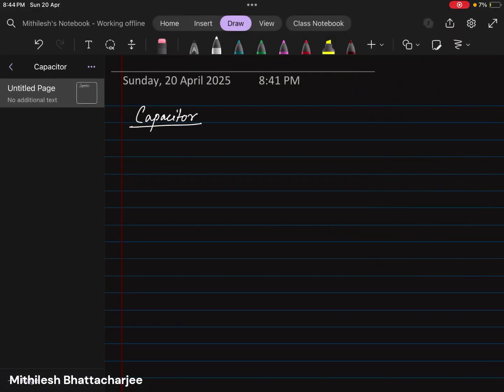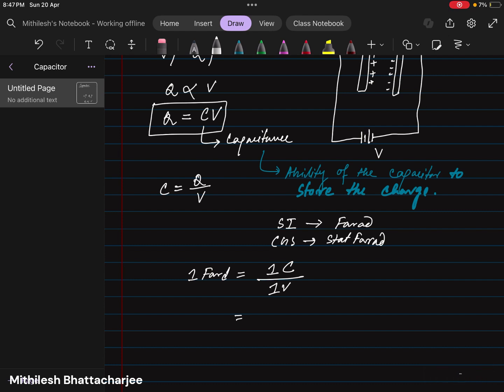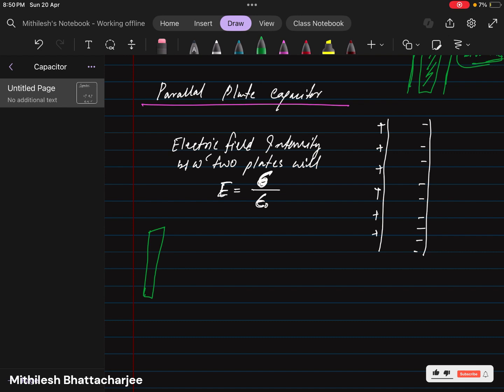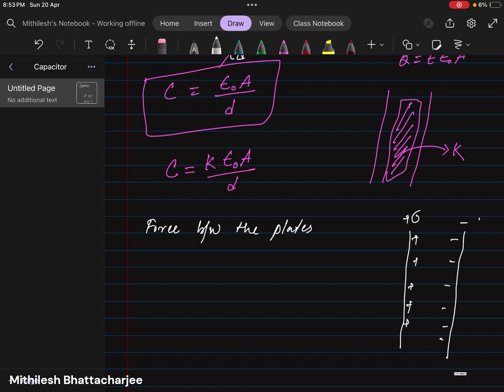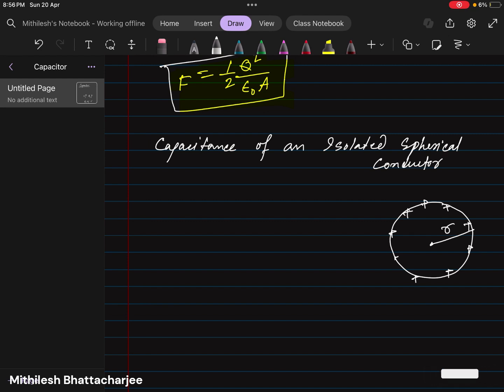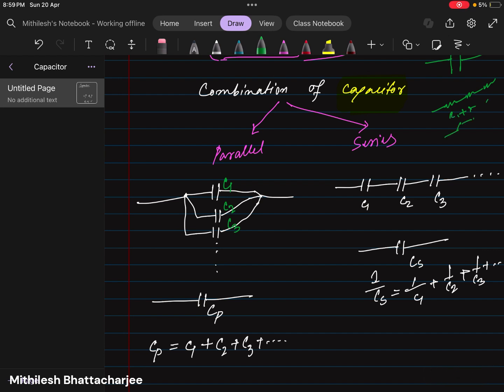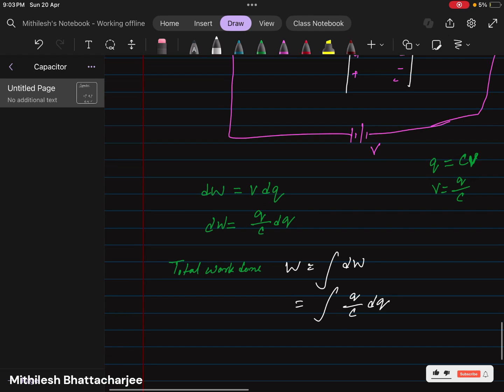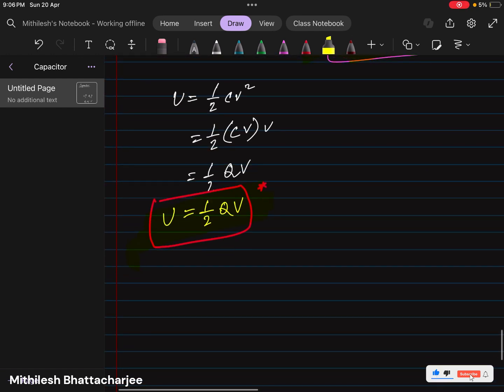Electrostatics-3 by Mithilesh Bhattacharjee | Diploma | Class 12 | TBJEE | JEE | NEET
📌 Electrostatics | Tripura Diploma, Class 12, NEET & JEE

📚 Topics Covered:
✅ Capacitor & Capacitance
✅ Parallel Plate Capacitor
✅ Combination of Capacitor

📖 This lecture provides a detailed explanation of Electrostatics, covering fundamental concepts essential for Tripura Diploma students, Class 12 (HS), NEET, and JEE aspirants. Strengthen your conceptual understanding with step-by-step explanations and problem-solving techniques.